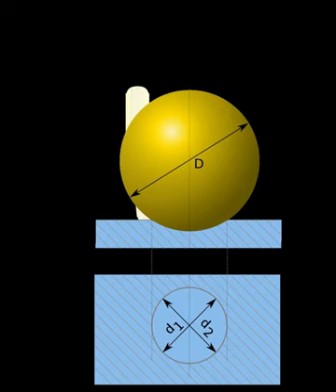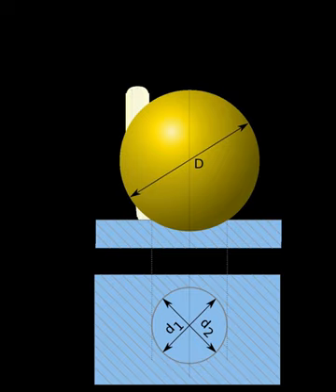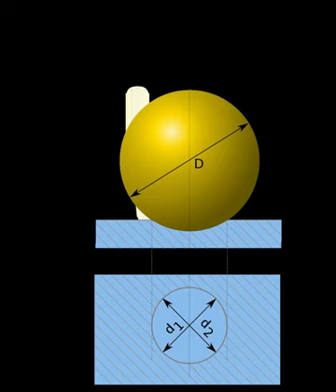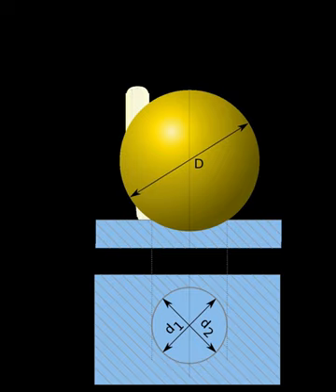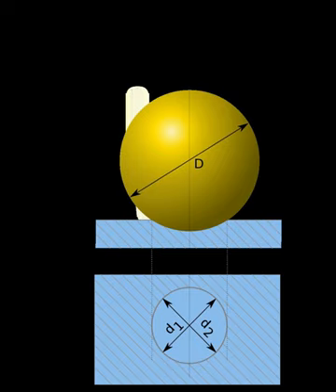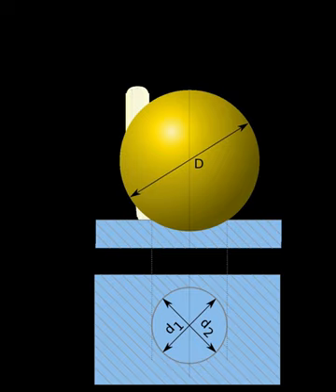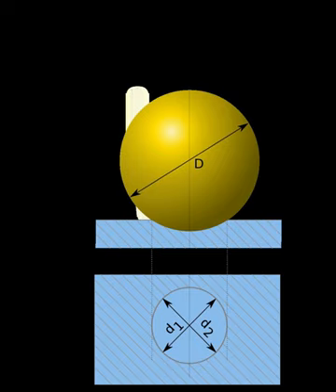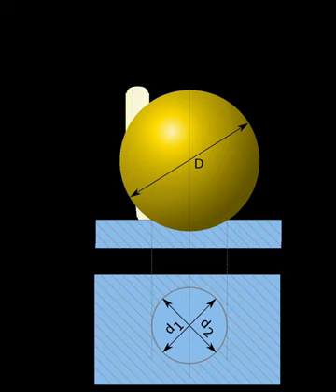Brinell hardness test | Wikipedia audio article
This is an audio version of the Wikipedia Article:
Brinell hardness test

00:03:43 1 Common values
00:03:47 2 Standards
00:05:04 3 See also
00:06:09 4 References

- Socrates

SUMMARY
The Brinell scale  characterizes the indentation hardness of materials through the scale of penetration of an indenter, loaded on a material test-piece. It is one of several definitions of hardness in materials science.
Proposed by Swedish engineer Johan August Brinell in 1900, it was the first widely used and standardised hardness test in engineering and metallurgy. The large size of indentation and possible damage to test-piece limits its usefulness.   However it also had the useful feature that the hardness value divided by two gave the approximate UTS in ksi for steels.  This feature contributed to its early adoption over competing hardness tests.
The typical test uses a 10 millimetres (0.39 in) diameter steel ball as an indenter with a 3,000 kgf (29.42 kN; 6,614 lbf) force. For softer materials, a smaller force is used; for harder materials, a tungsten carbide ball is substituted for the steel ball. The indentation is measured and hardness calculated as:

              2
              P

              π
              D

                        D

                          2

                        d

                          2

    {\displaystyle \operatorname {BHN} ={\frac {2P}{\pi D\left(D-{\sqrt {D^{2}-d^{2}}}\right)}}}
  where:

BHN = Brinell Hardness Number (kgf/mm2)
P = applied load in kilogram-force (kgf)
D = diameter of indenter (mm)
d = diameter of indentation (mm)Brinell hardness is sometimes quoted in megapascals; the Brinell hardness number is multiplied by the acceleration due to gravity, 9.80665 m/s2, to convert it to megapascals.
The BHN can be converted into the ultimate tensile strength (UTS), although the relationship is dependent on the material, and therefore determined empirically. The relationship is based on Meyer's index (n) from Meyer's law. If Meyer's index is less than 2.2 then the ratio of UTS to BHN is 0.36. If Meyer's index is greater than 2.2, then the ratio increases.BHN is designated by the most commonly used test standards (ASTM E10-14 and ISO 6506–1:2005) as HBW (H from hardness, B from brinell and W from the material of the indenter, tungsten (wolfram) carbide). In former standards HB or HBS were used to refer to measurements made with steel indenters.
HBW is calculated in both standards using the SI units as

        HBW
        0.102

              2
              F

              π
              D

                        D

                          2

                        d

                          2

    {\displaystyle \operatorname {HBW} =0.102{\frac {2F}{\pi D\left(D-{\sqrt {D^{2}-d^{2}}}\right)}}}
  where:

F = applied load (Newtons)
d = diameter of indentation ...